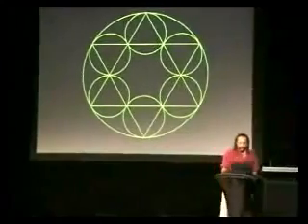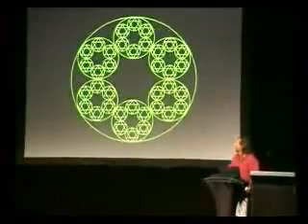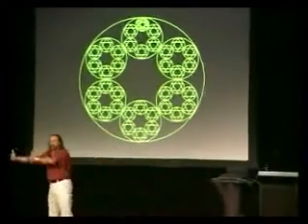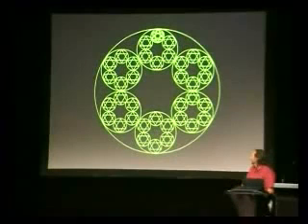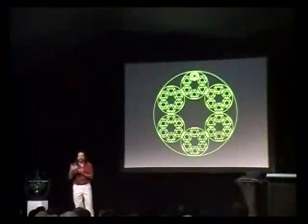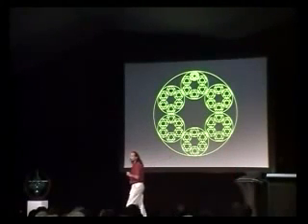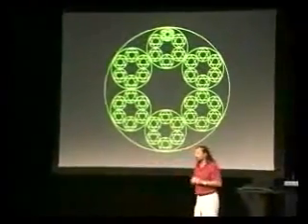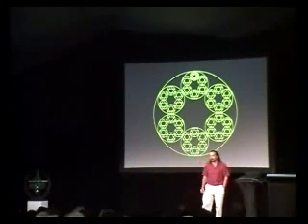Sadhguru Nassim Haramein Bosonul Higgs 1 (subtitrat)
Clipul are subtitrare in limba romana!

Pentru subtitrare in limba romana, dati click pe icoana subtitle. E posibil ca subtitrarea romana sa apara la "Engleza"!